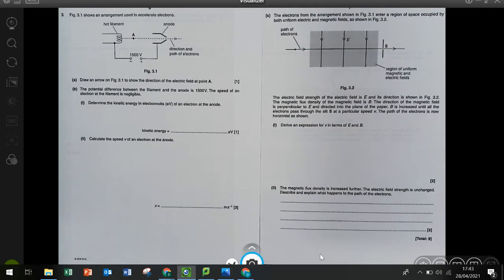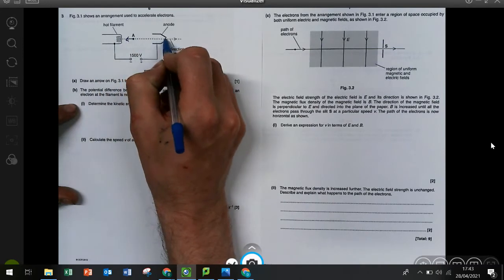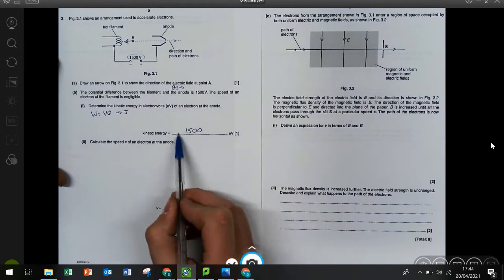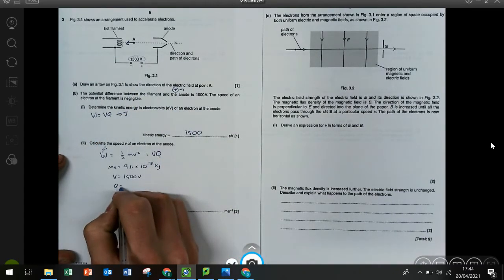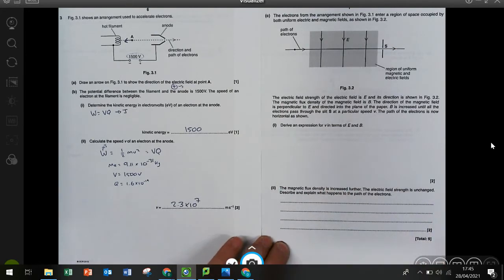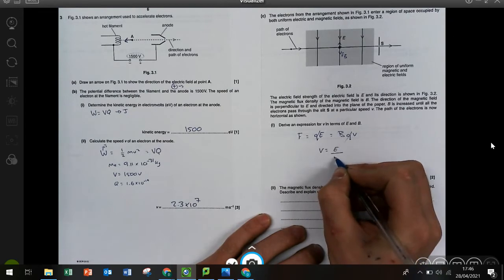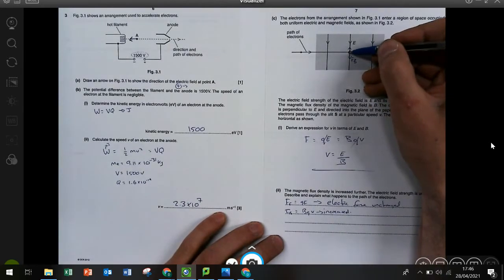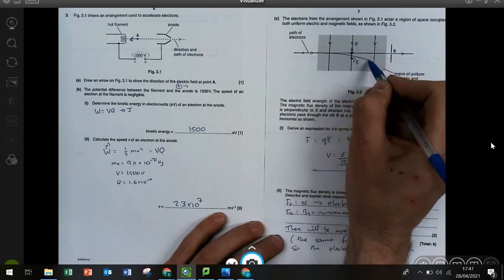Electron in an Electric Field - Electromagnetism Worked Exam Question - A-level Physics